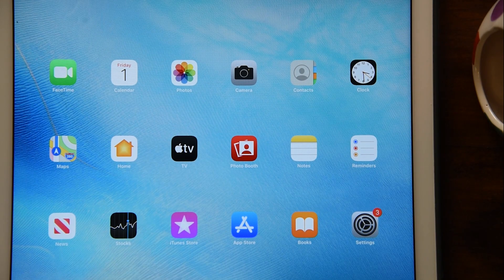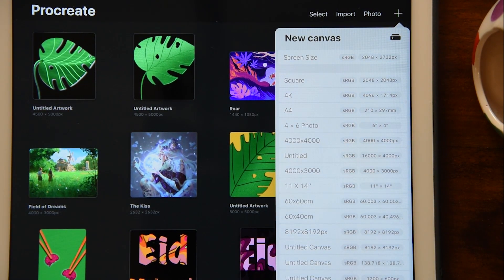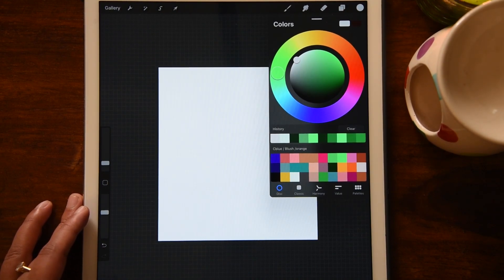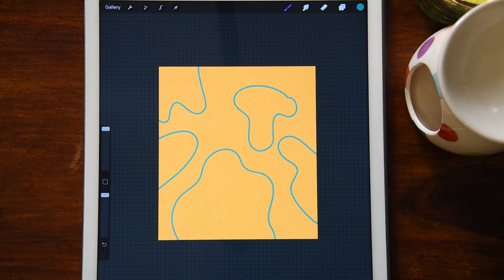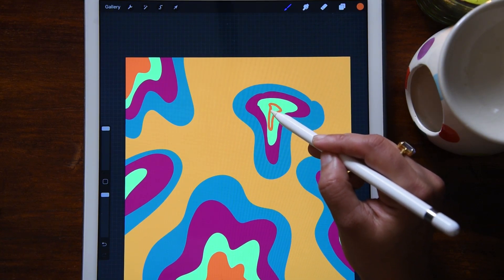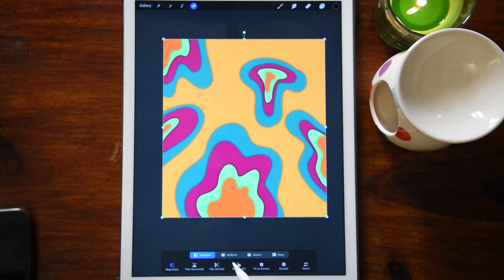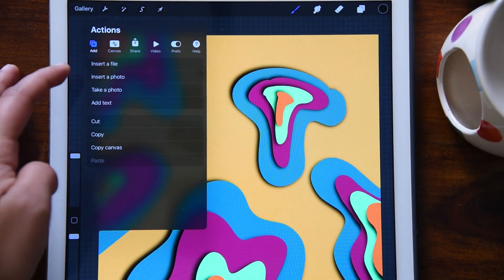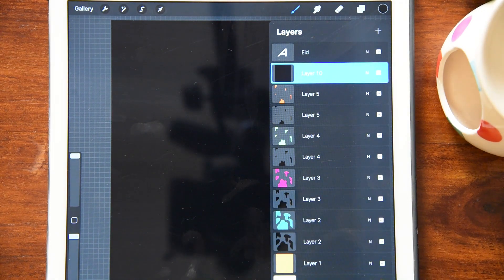Anyone Can Create | Procreate Tutorial | Eid Mubarak 2020 | Paper Cut Effect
I am Rima Singh, Dubai/India based Artist